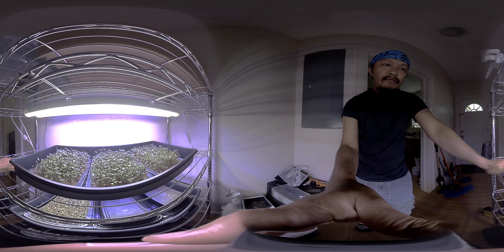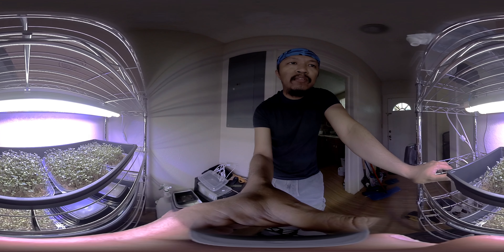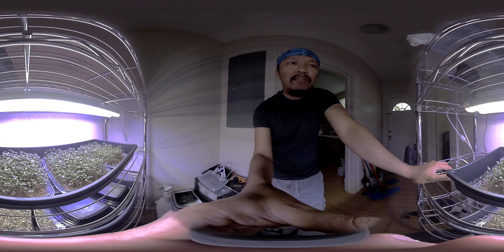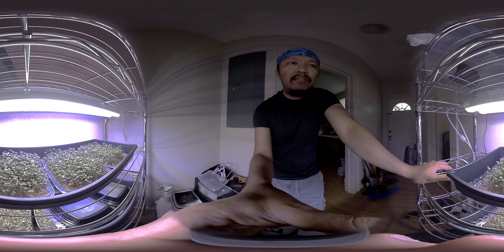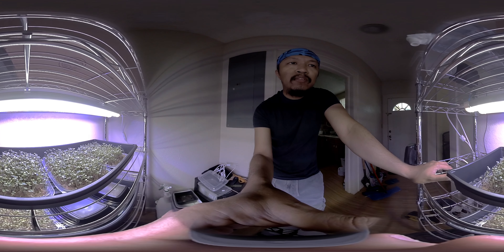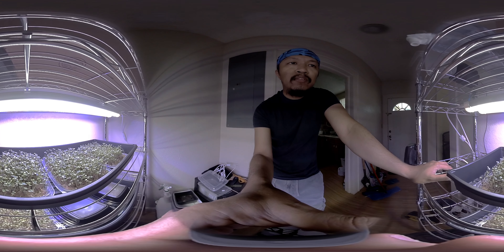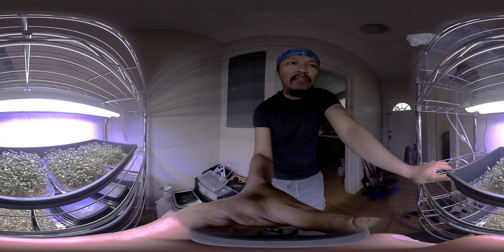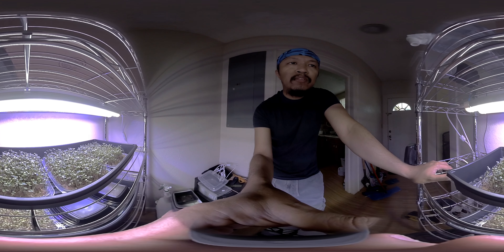Indoor Hydroponics Microgreens - Day 08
This is my little indoor vertical hydroponics farm.